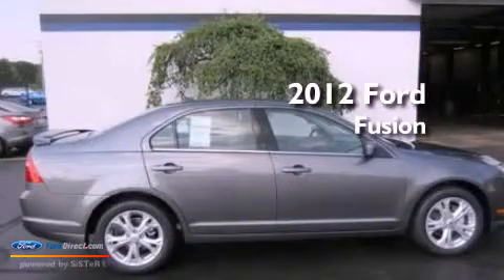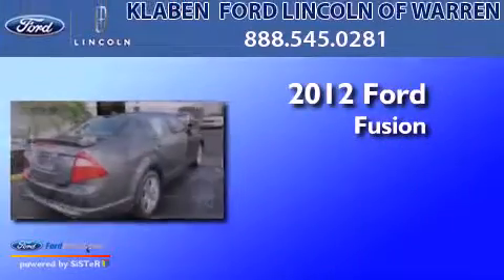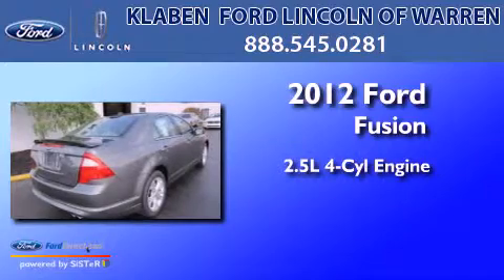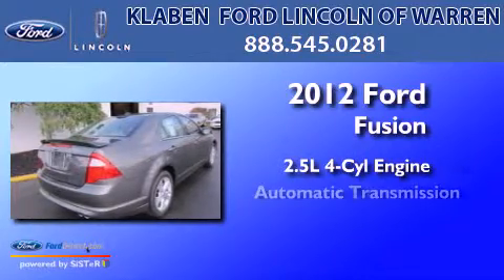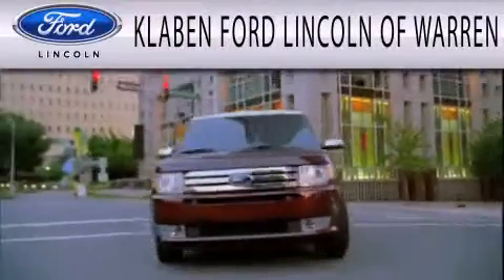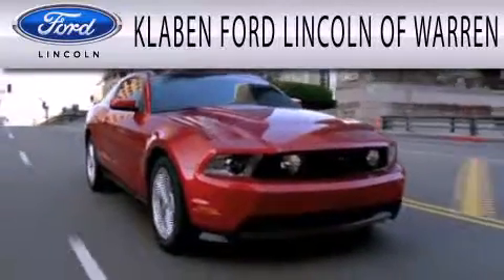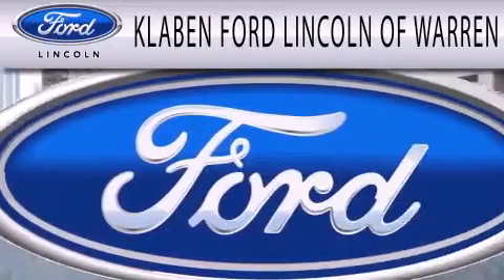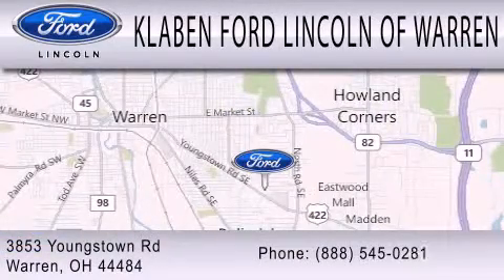2012 Ford Fusion Warren OH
Year : 2012
 Make :
 Model :
 Engine : 2.5L I4 16V MPFI DOHC
 Trans . : AUTOMATIC
 Exterior : STERLING GRAY METALLIC
 Miles : 1
 Interior : MEDIUM LIGHT STONE
 Stock : 3172FC